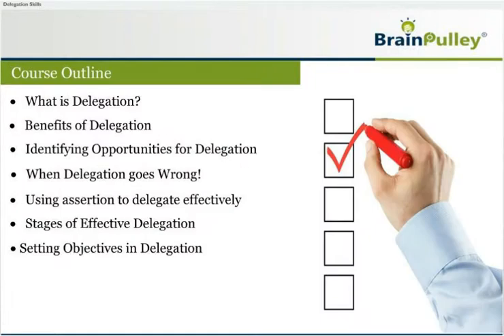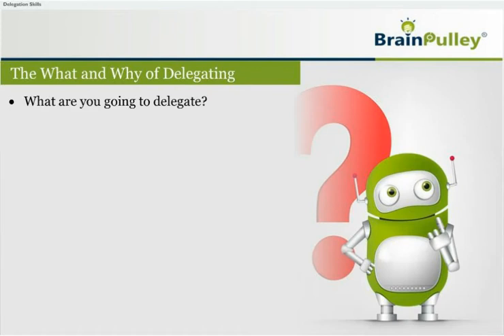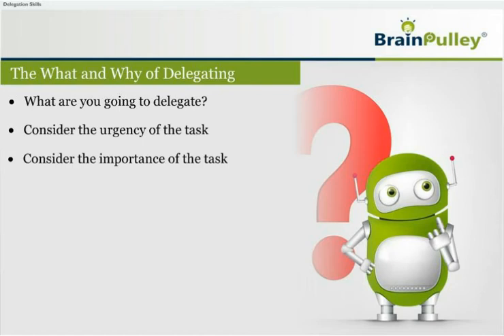Deligation Skills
Delegation skills course has been designed to emphasize both the theoretical and aspects of Delegation along with the practical guidelines needed to understand the delegation.